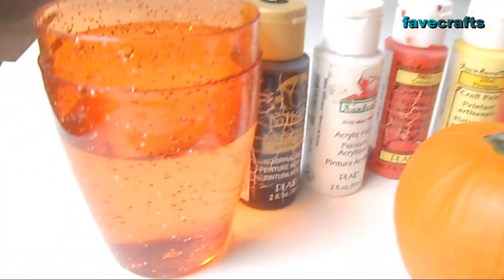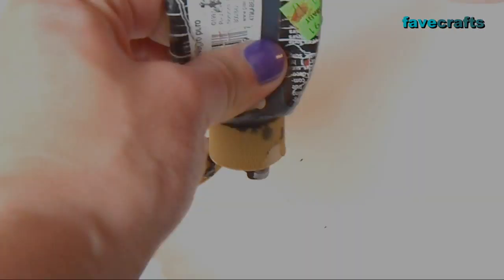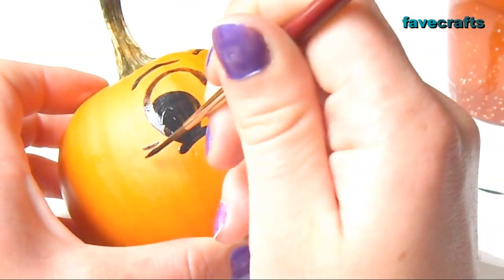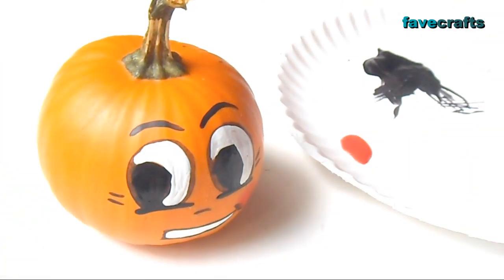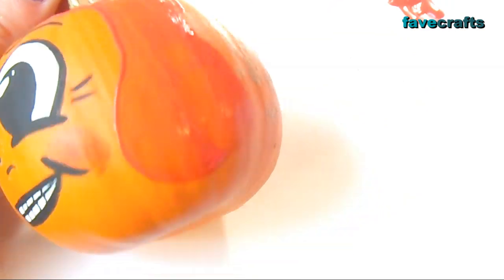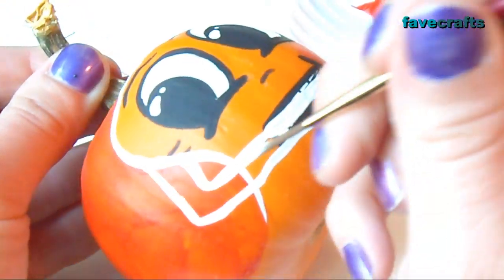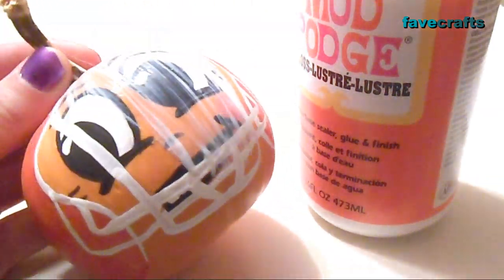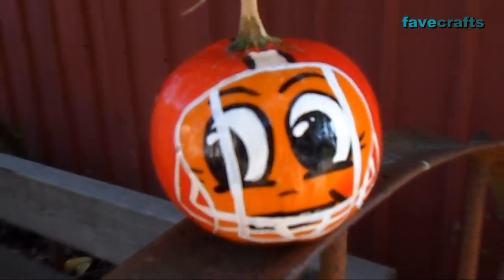How to Paint a Football Player on a Pumpkin - Pumpkin Painting Basics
Music is by  Music is by This is Our Storyline, "The Love We Had."

BRAND NAME UPDATE
Please note "EclecticDesigns by Catherine" was my previous brand name. In 2020, I changed my YouTube brand to be "Cat Fox Designs".